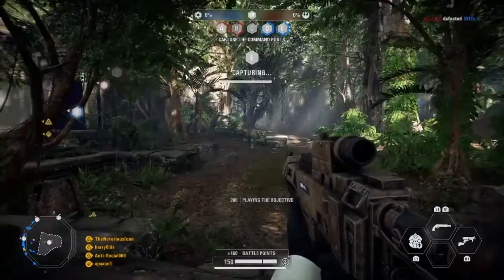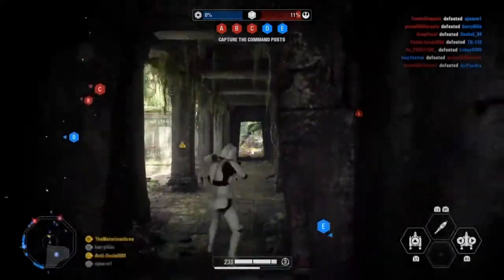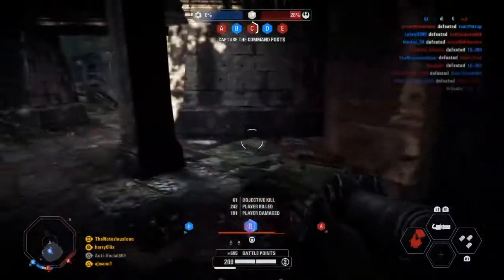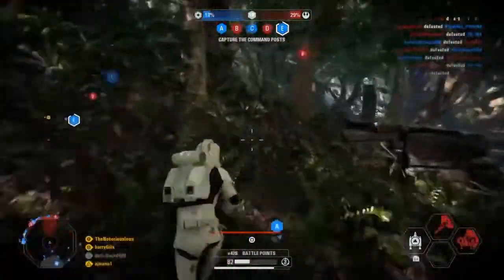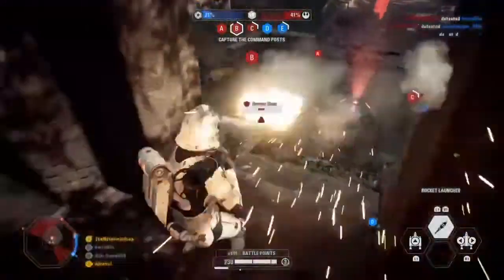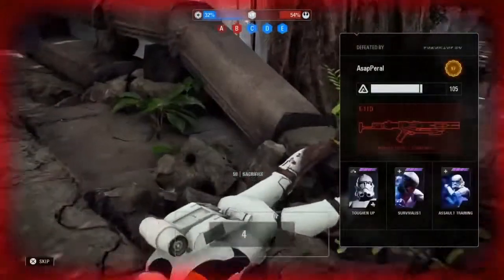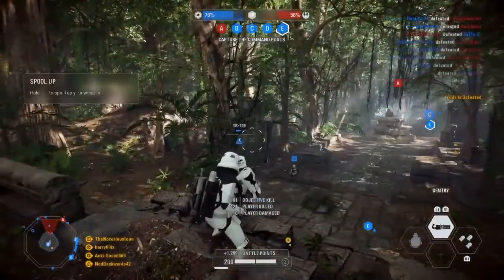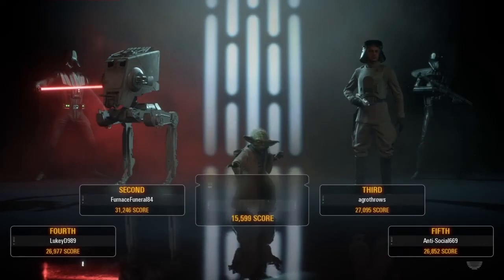Strategy Episode 0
This is one of a great many of series I hope to make for this channel. this was more of a test run, and was put together in a half hour, its not great, far from my best, but tinkering with the editing software while making it taught me a lot. So enjoy this test run, let me know what you think, and I look forward to making more of these and sharing my love of video game strategy.